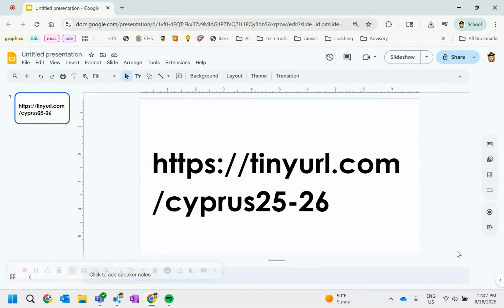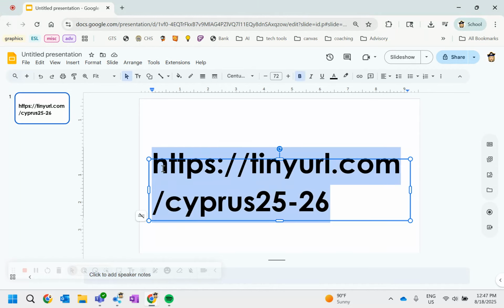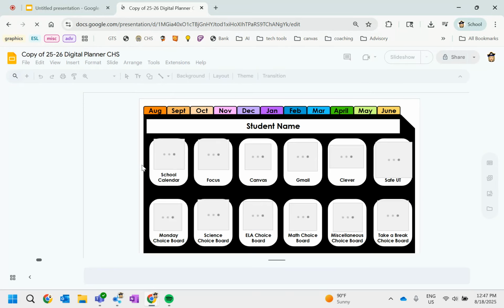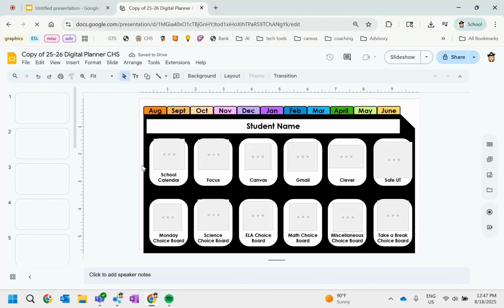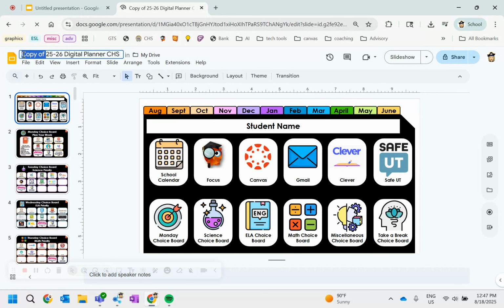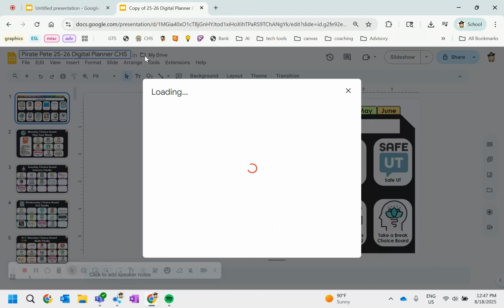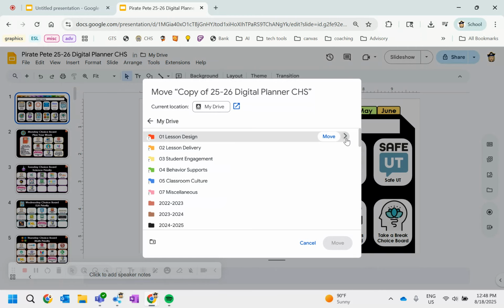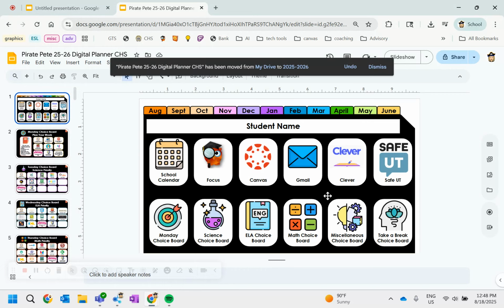How to Make a Copy of Digital Planner 25-26